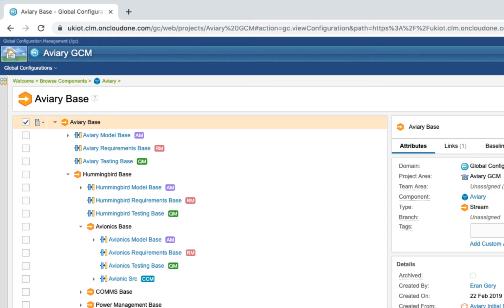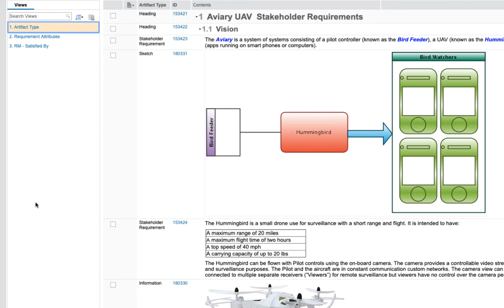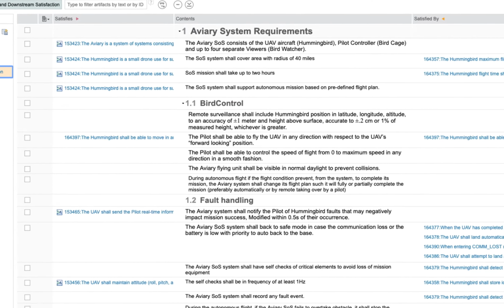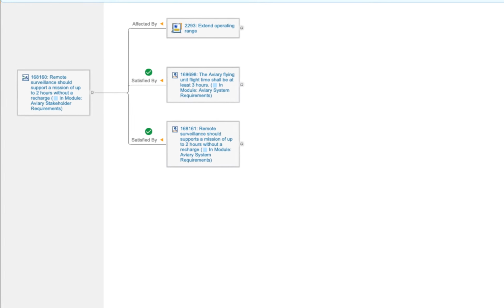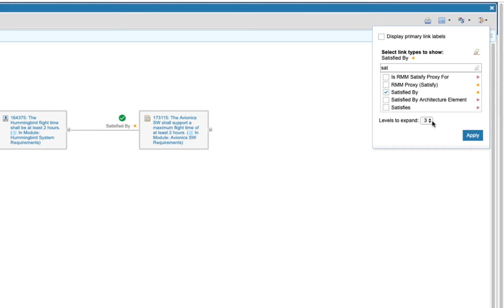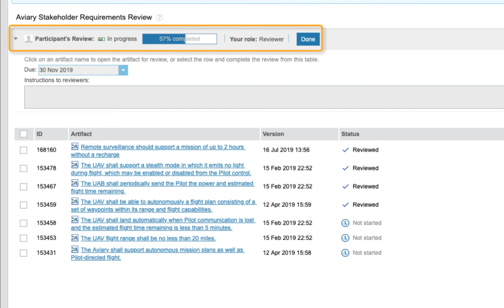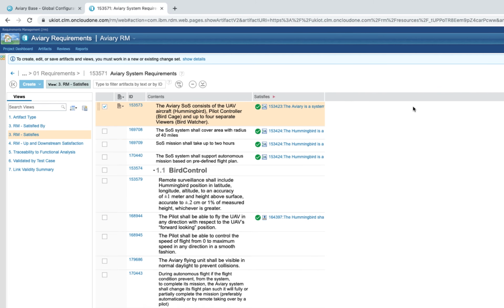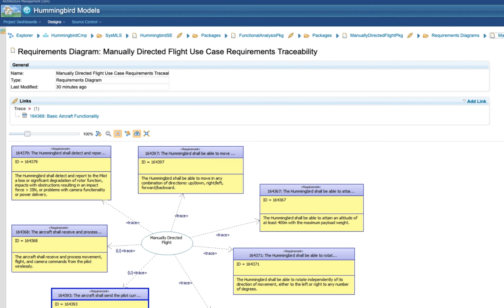ELM for A&D Demo 4 Requirements Management Brief